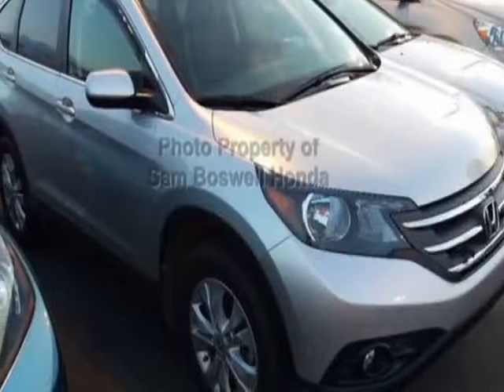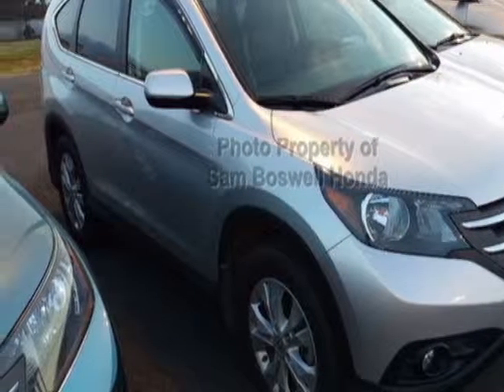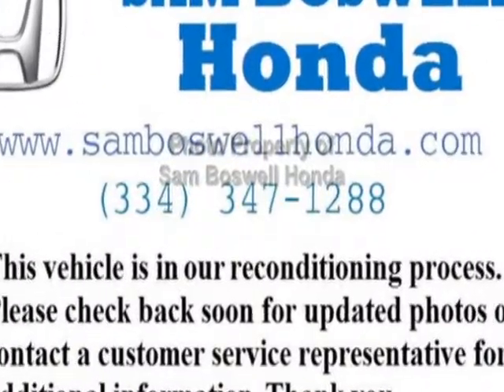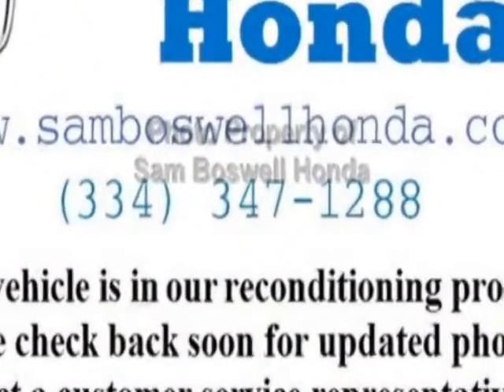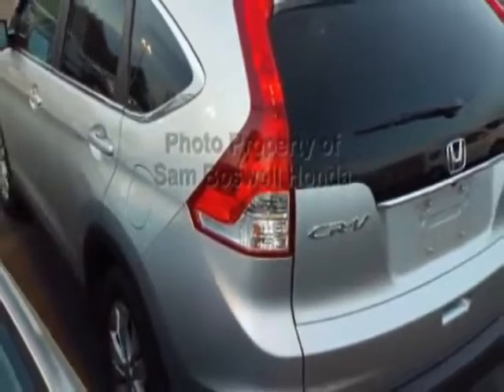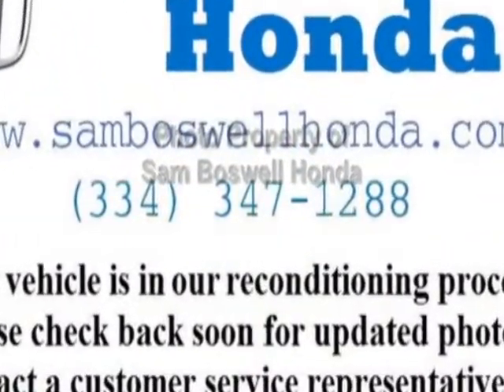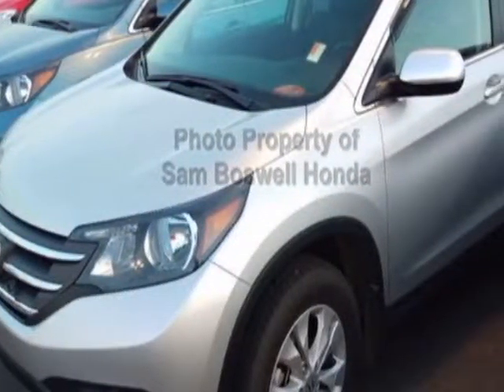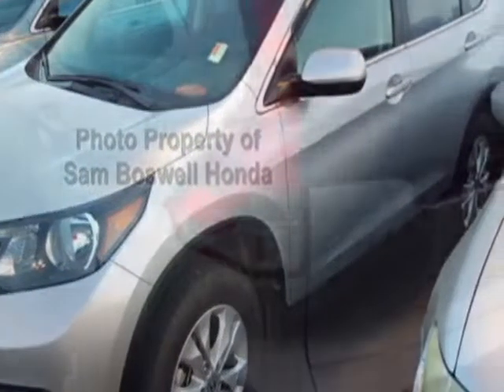2013 Honda CR-V 2WD 5dr EX-L SUV - Enterprise, AL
Sam Boswell Honda, Enterprise, AL - CERTIFIED ONE OWNER MP3 XM BLUETOOTH HEATED SEATS REAR CAMERA SUNROOF LEATHER